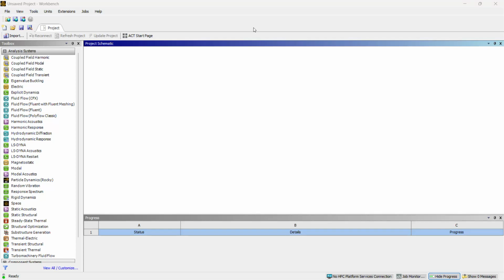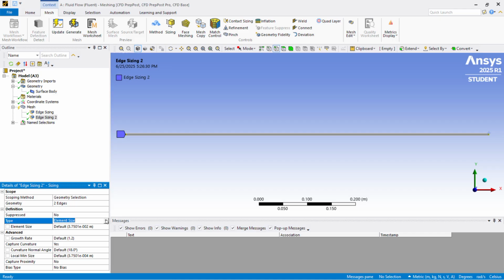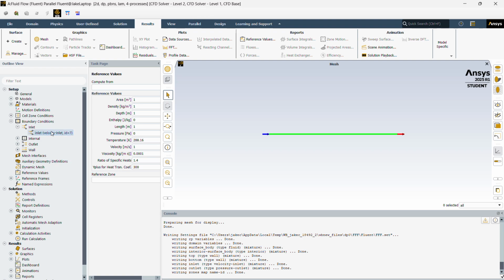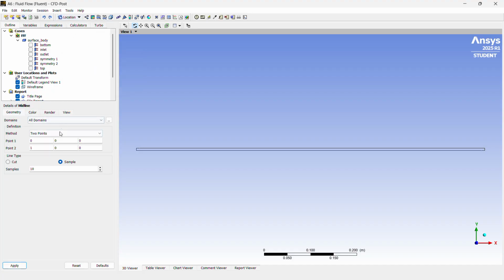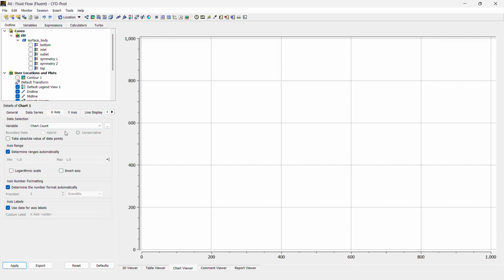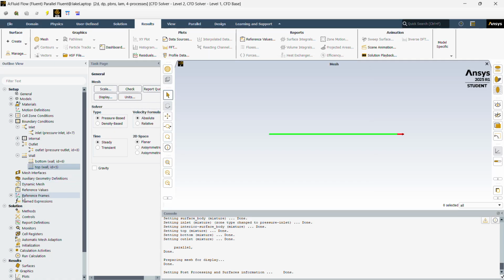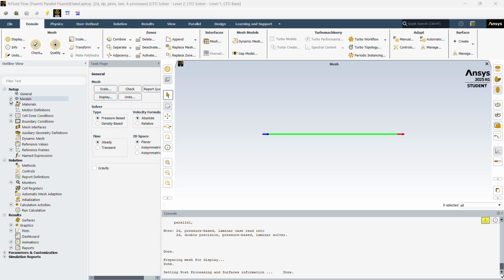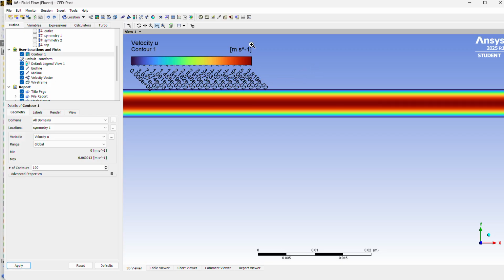Project 1 Fluid Mechanics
Using Ansys-Fluent to analyze Couette, Poiseuille, and Hybrid flows for EML 3701 at the University of Central Florida with Dr. Ozbay.